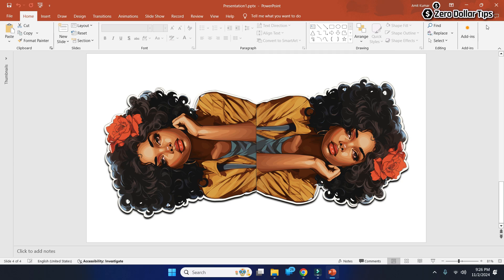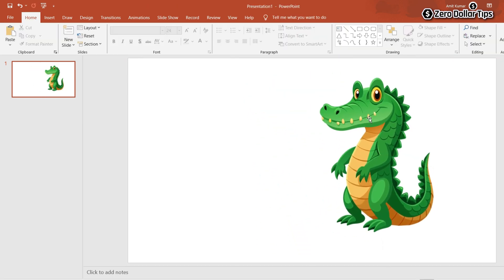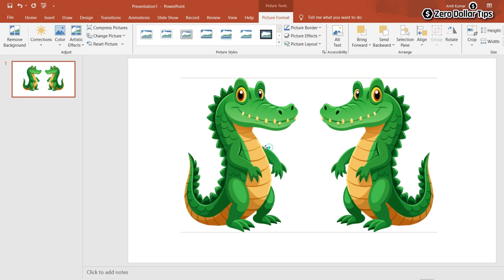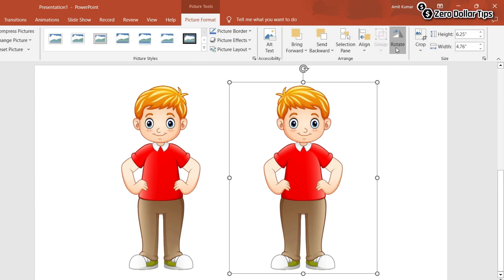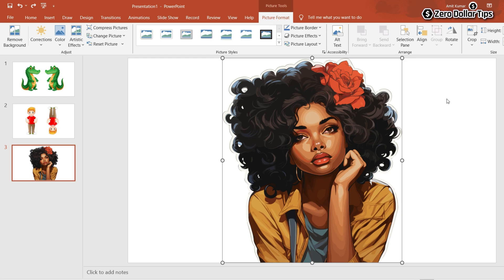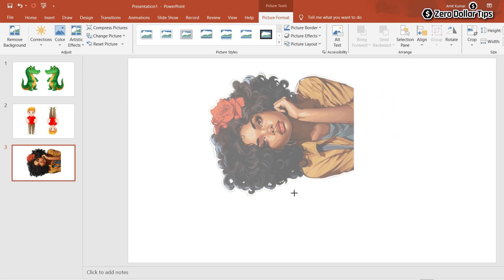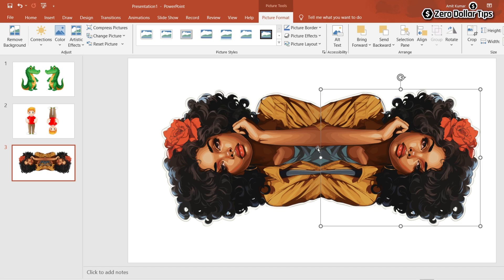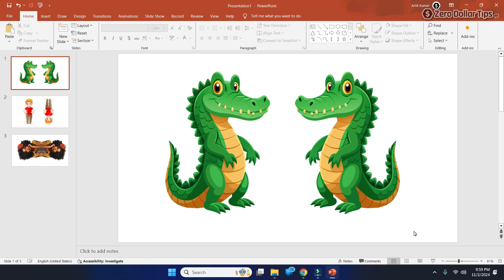How to Flip an Image in PowerPoint | Flip Picture In PowerPoint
Learn how to flip an image in PowerPoint presentation horizontally or vertically. This video will teach you how to flip a picture in Microsoft PowerPoint using three different methods.